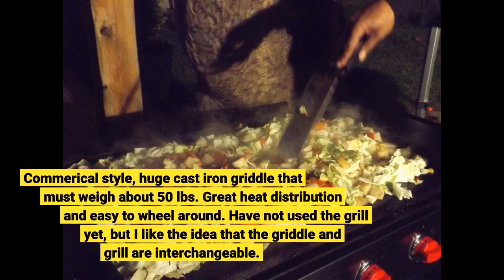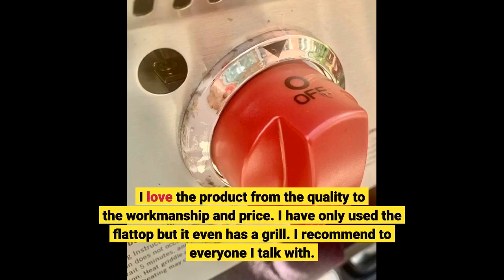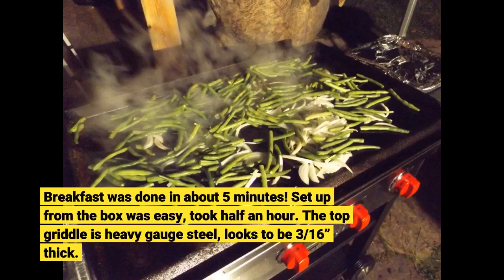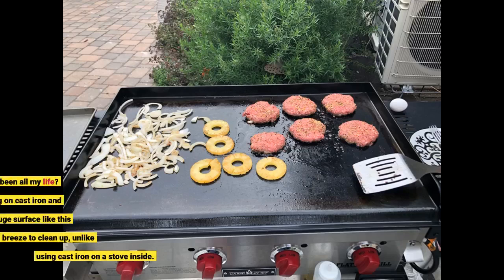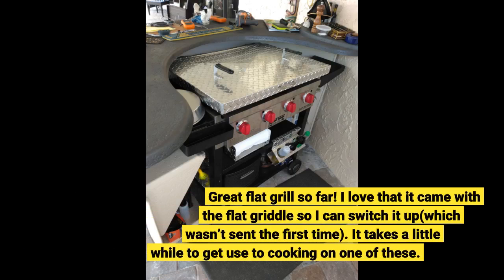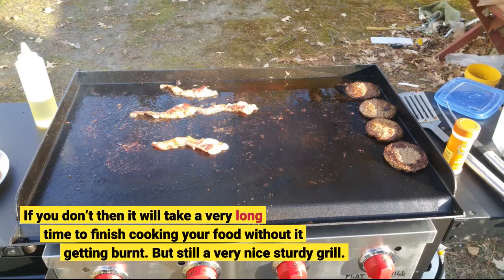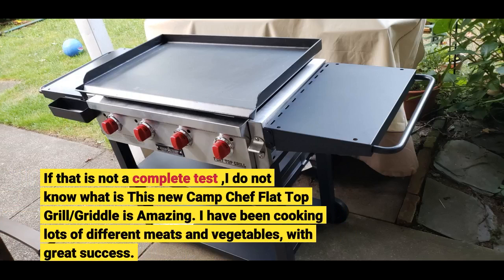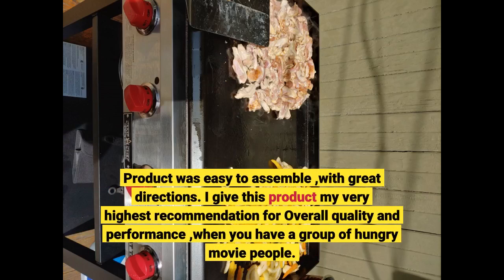Camp Chef Flat Top Grill, True Seasoned Griddle Surface, Four 12,000 BTUs/Hr. stainless steel B...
- Camp Chef Flat Top Grill, True Seasoned Griddle Surface, Four 12,000 BTUs/Hr. stainless steel Burners

Commerical style, huge cast iron griddle that must weigh about 50 lbs. Great heat distribution and easy to wheel around. Have not used the grill yet, but I like the idea that the griddle and grill are interchangeable.
Breeze to put together. Hard to find anything wrong with the engineering and quality of this unit.
I love the product from the quality to the workmanship and price. I have only used the flattop but it even has a grill. I recommend to everyone I talk with.
Best home cooking idea ever! Cooked New York strip thin cut steaks the first...